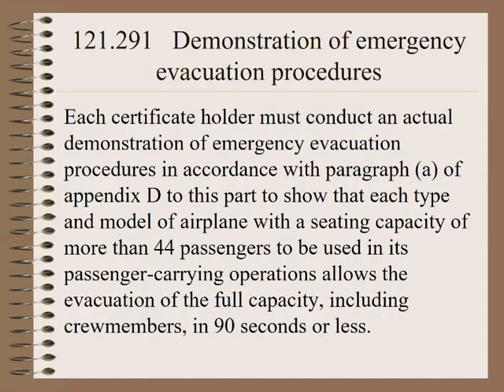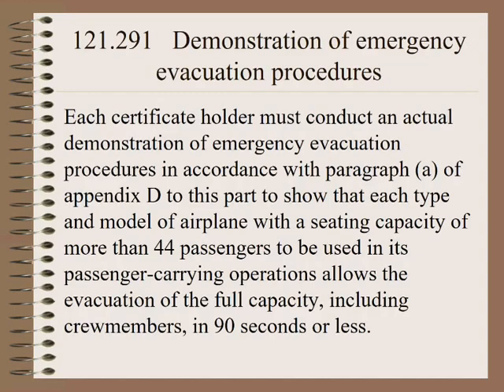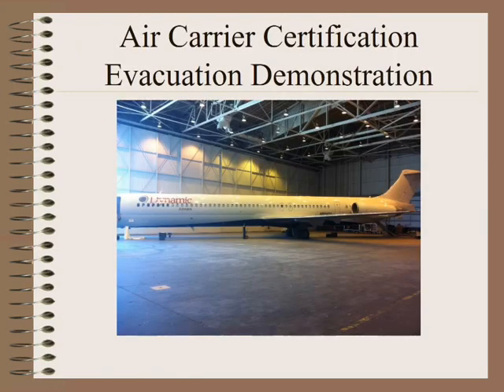Airworthiness, Required Equip: Evacuation Demo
Learn more about LeTourneau University's aviation program or about our all-online Aviation Studies degree program Videos are created for LeTourneau University's College of Aviation for the course AERO 4123 Commercial Flight Operations.